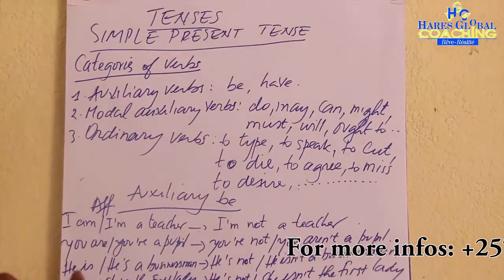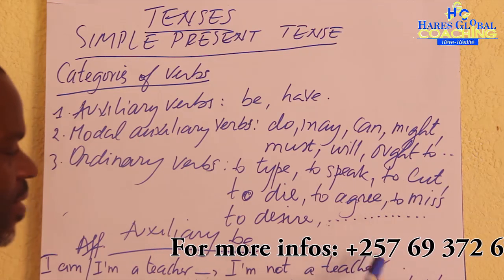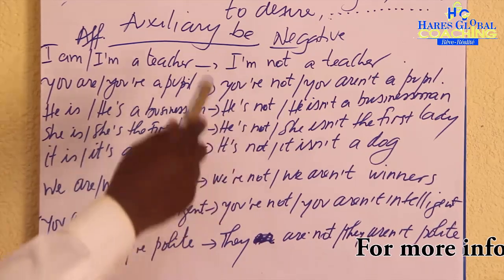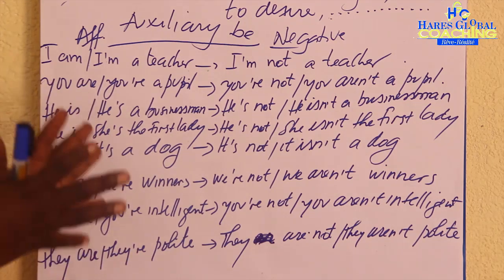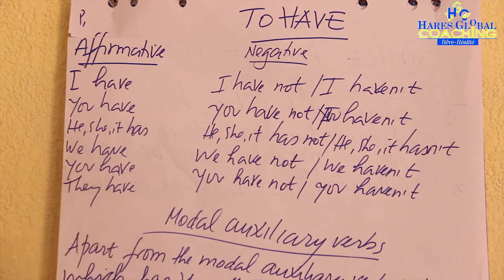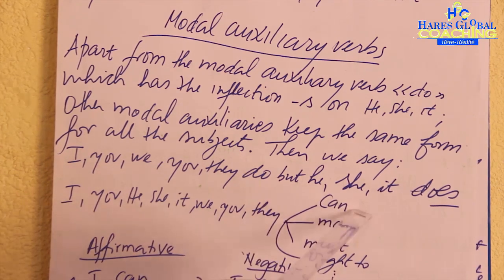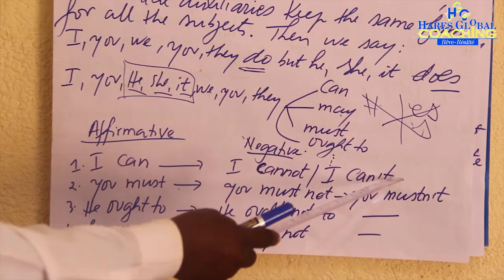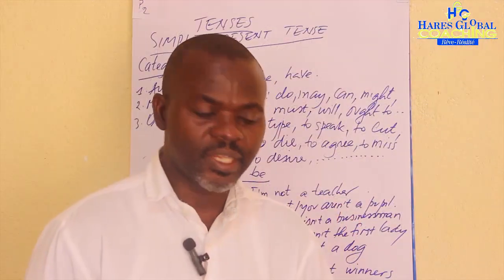Learning English on hares corner: SIMPLE PRESENT TENSE